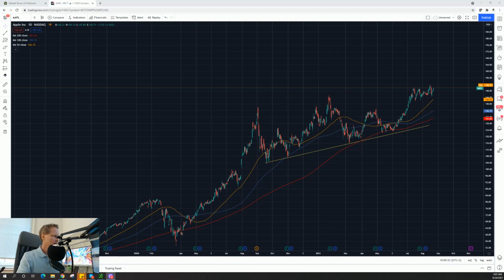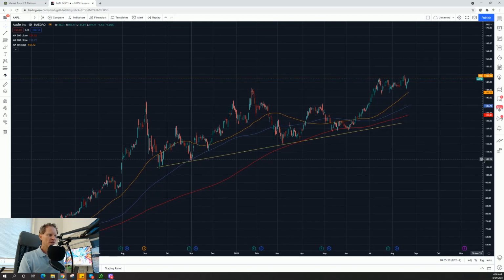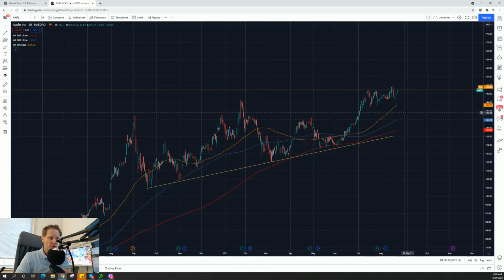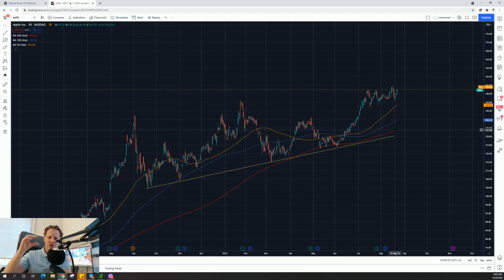Every Trader Uses This One Indicator Wrong (Very Wrong)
Are moving averages very reliable for your trading?

I actually use 3 different moving averages which I’ll share today.

For some traders, it’s a ‘go-to’ indicator for selecting when to enter and exit and a position.

I believe it’s not as simple as that.

In fact, I believe if you only follow moving averages, you’ll get knocked around by the big money.

A $674,458 income stream starting with $20k?

This sounds impossible... and must require a ton of risk. Actually, if you take a look at our 11-day trader strategy, this is highly achievable if you’re hitting our 10%/month goal. Take a look here: